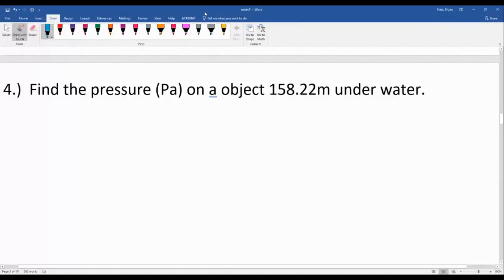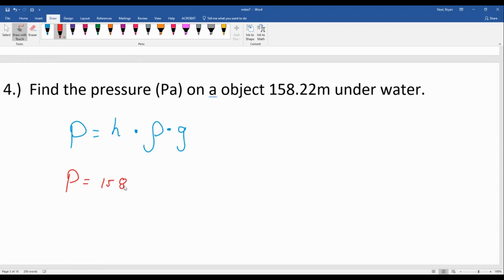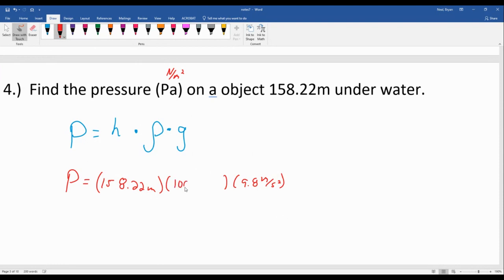ePHYS Lec - 0704